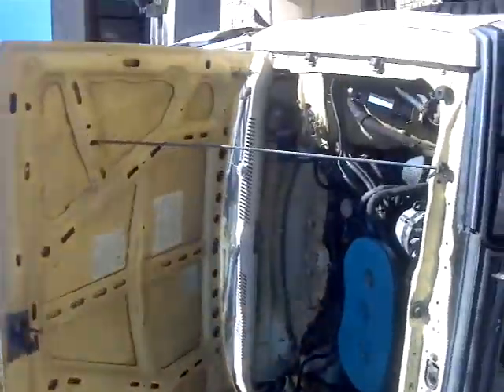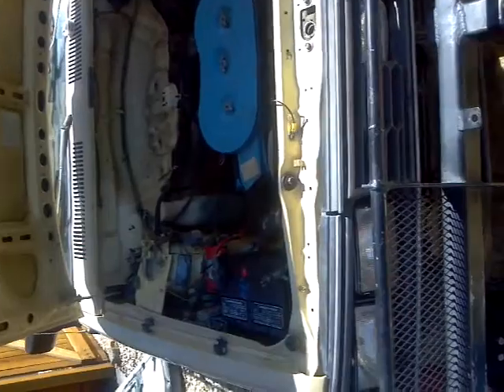84 Subaru - first land trial with new EA81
Sometime around Sept. 4th I decided to take the subi from being my summer cannabis lounge and fuckpit, to being a rolling driver.
Ended up running decent, i thought.
Since then the idle issue has been addressed,
and I realized the motor mounts weren't event secured-
hence the green 4wd light in the dash flashing upon gear shift. Ha.